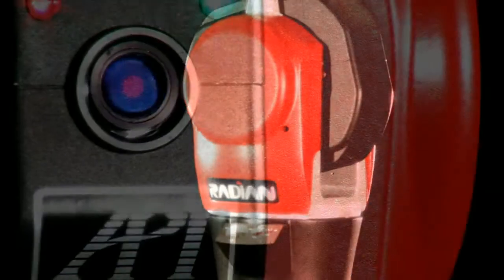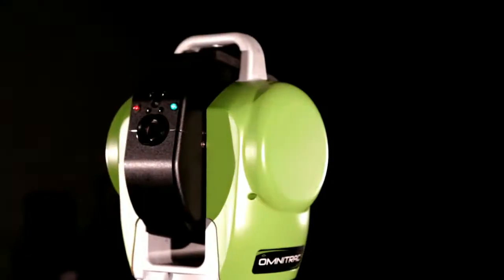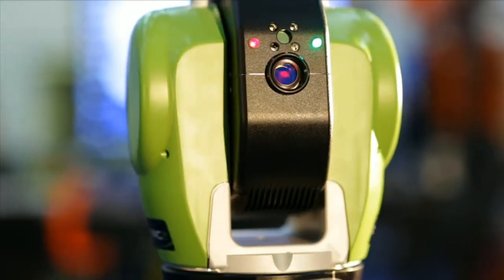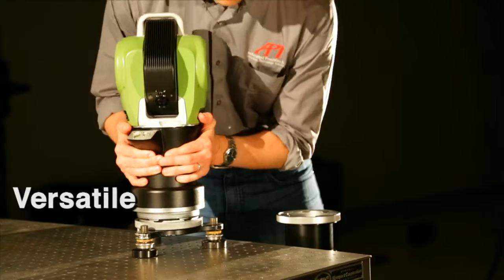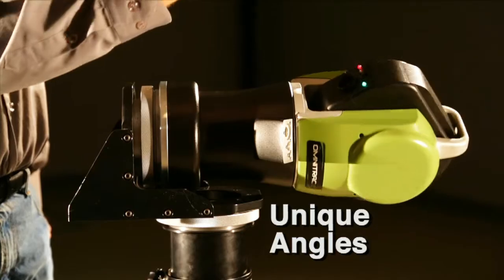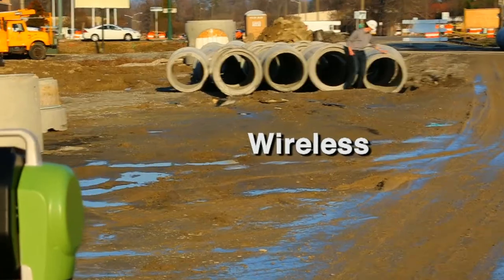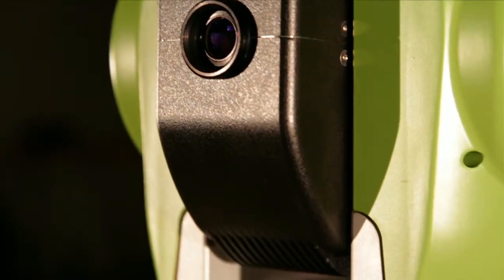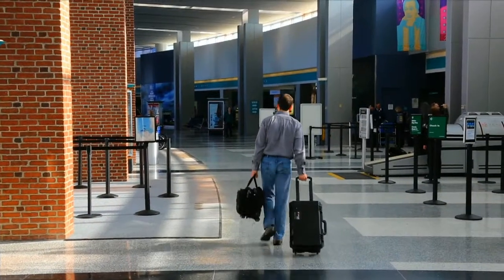Omnitrac 2 Wireless Laser Tracker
Omnitrac 2. A new, wireless laser tracker from Automated Precision Inc (API). The Omnitrac 2 is more compact, lighter and rugged than other laser trackers. This makes it the ideal instrument for measurements indoors and outdoors and in harsh environments. The Omnitrac 2 has the functionality and affordability to be the tracker for people who thought they could never benefit from one.

The Omnitrac: Wireless, Controllerless, Effortless.